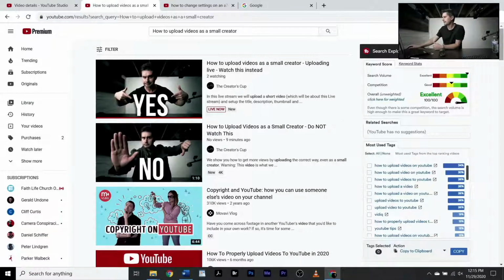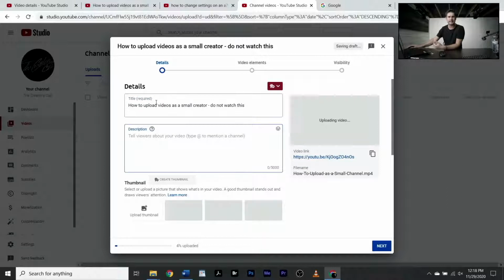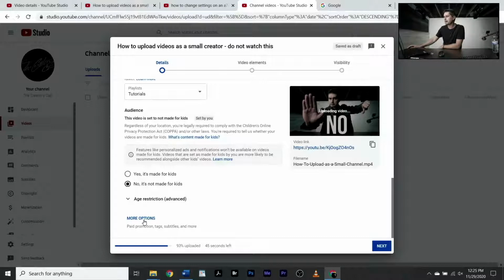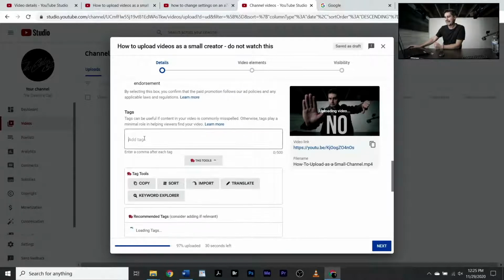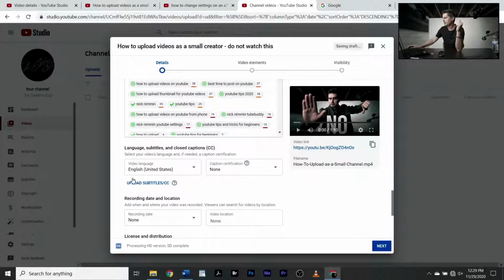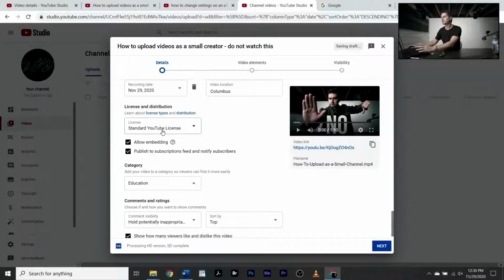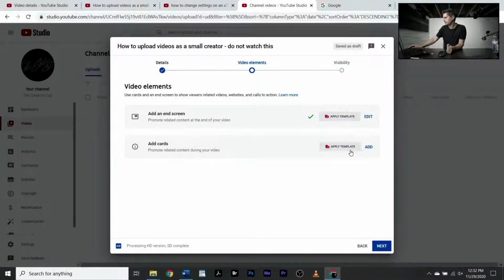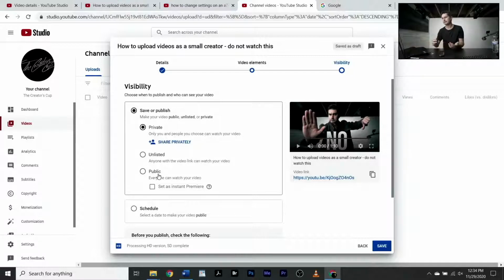How to upload videos as a small creator - Uploading live - Watch this instead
In this live stream we will upload a short video (which will be about this Live stream) and setup the title, description, thumbnail  and TAGS. We will also go over the type of content that performs best for us. This will show our method as a small creator, what has worked, and what really hasn't.  Also, the thumbnail for this stream will make sense in the stream.😅🤘

Comment during the stream if you have any questions and we will try to answer them.
Comment after the stream and we will get back to you ASAP.

FYI:
We use TubeBuddy. If you have less than 1,000 subscribers you can get it for under $5 per month. It's $9 per month if you have more than 1k subs.

If this is a terrible video, please let us know!
Cheers!